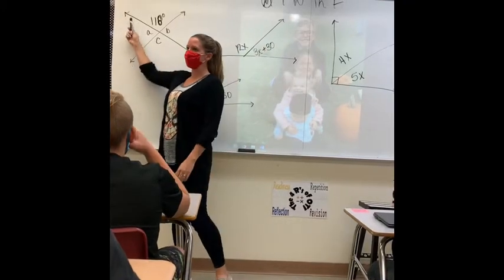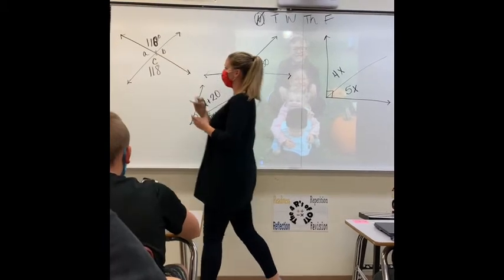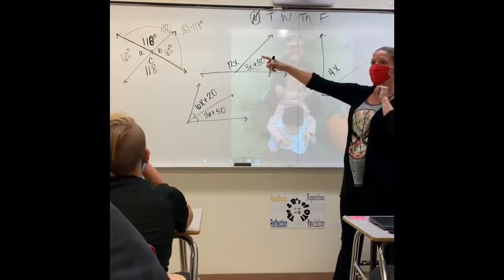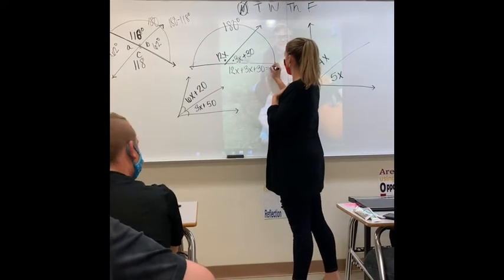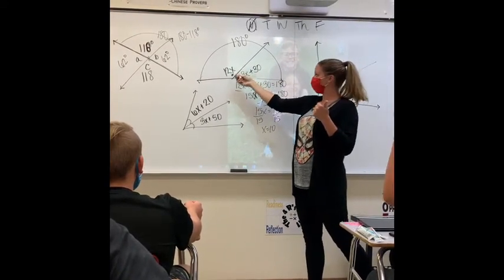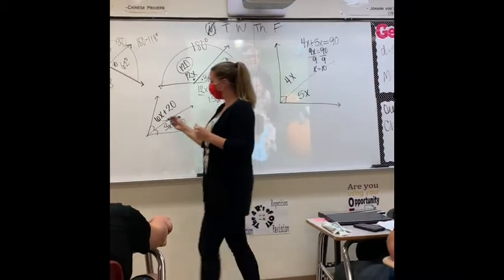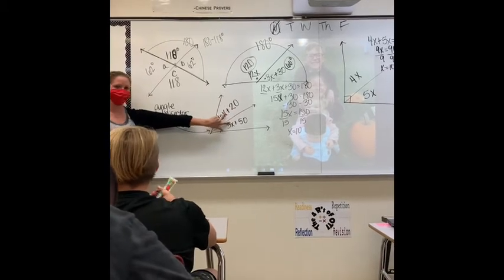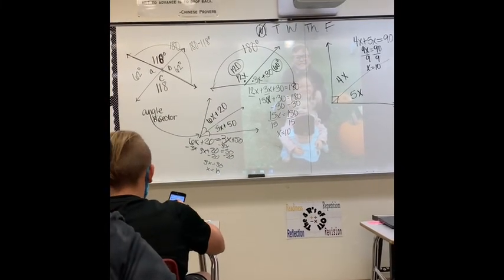Geo Review Quiz 1.7